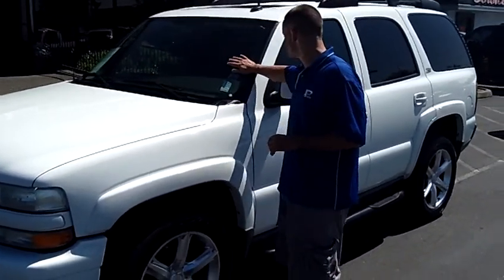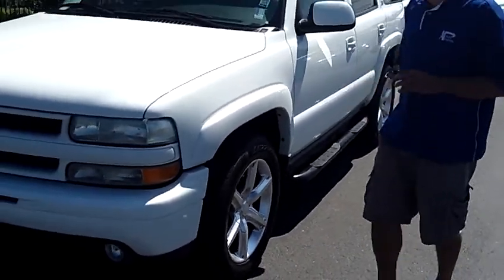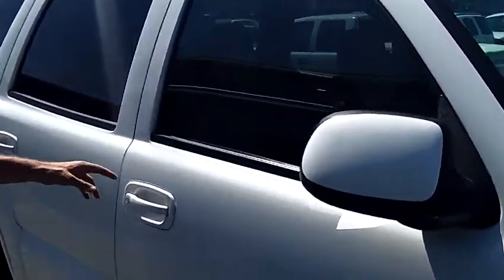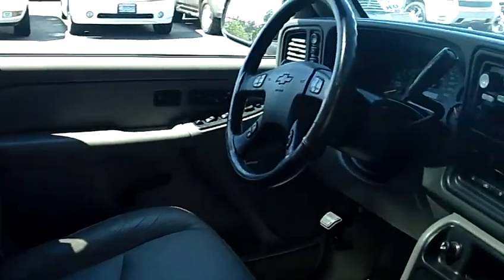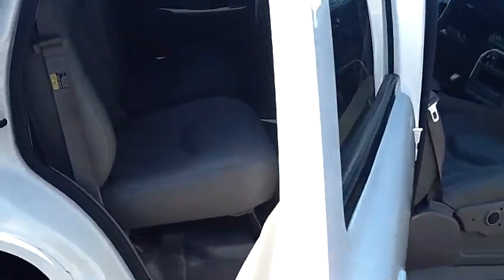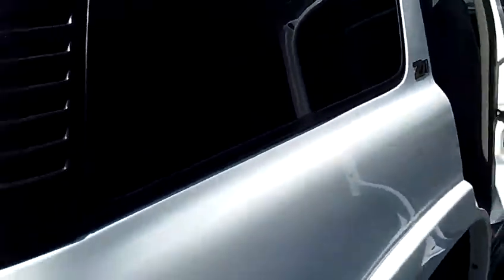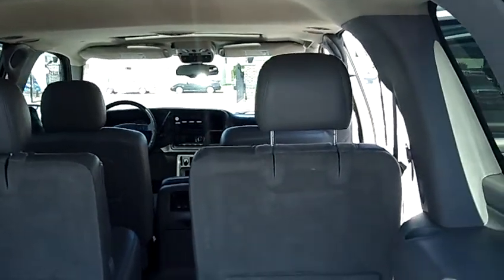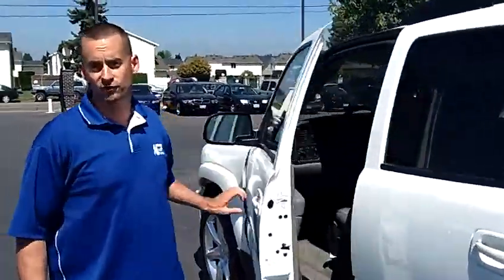2004 Chevrolet Tahoe Z71 (Stk# 9078)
2004 Chevrolet Tahoe Z71 (Stk# 9078)